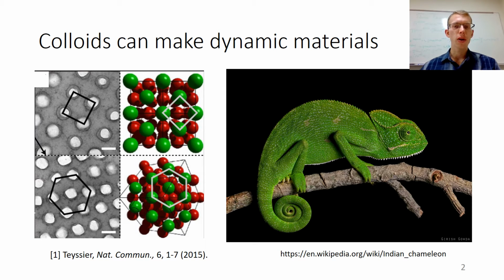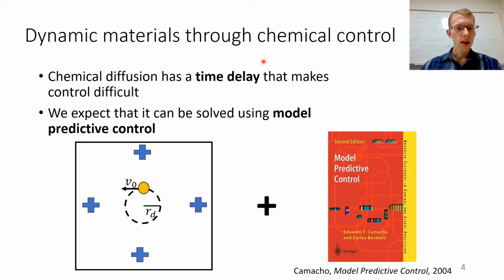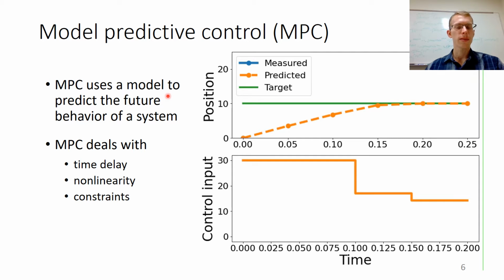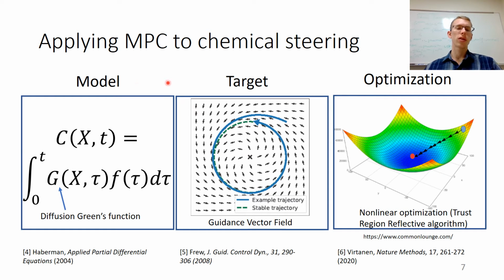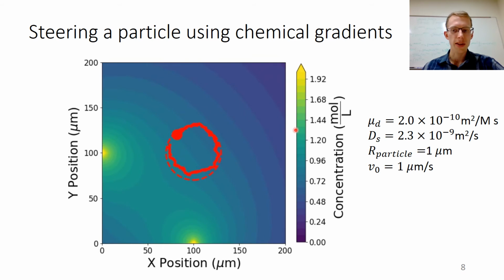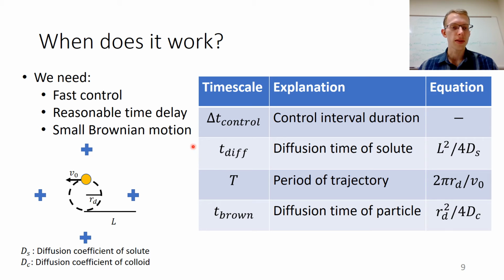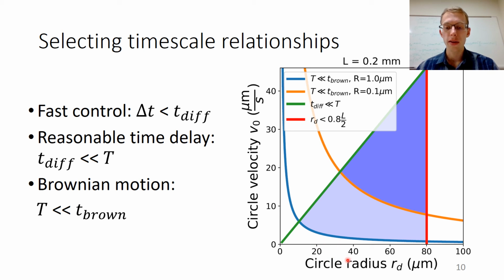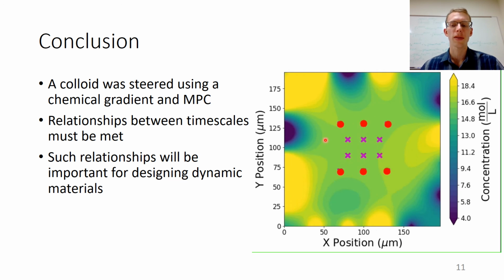Steering Colloids using Chemical Gradients - APS March 2022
Pre-recorded version of a talk given by graduate student Mark McDonald at the APS March meeting in 2022 in Chicago, IL in the Session K08: Steerable Particles I: New Ways to Manipulate Fluid-Mediated Forces.